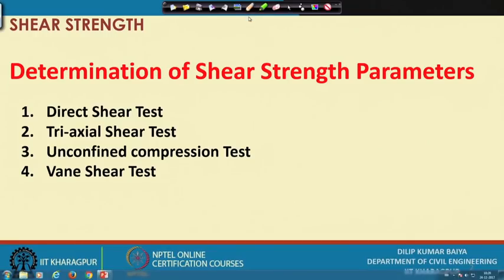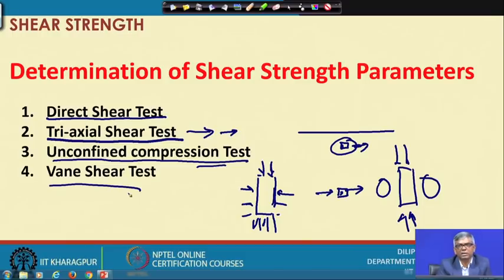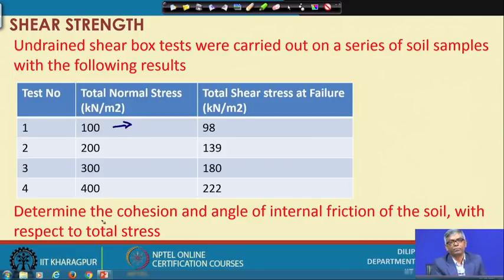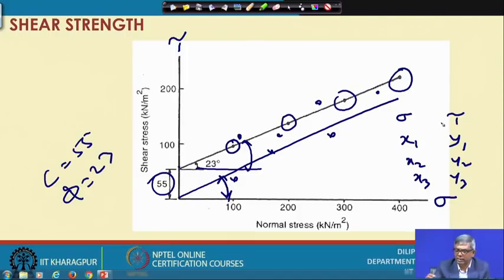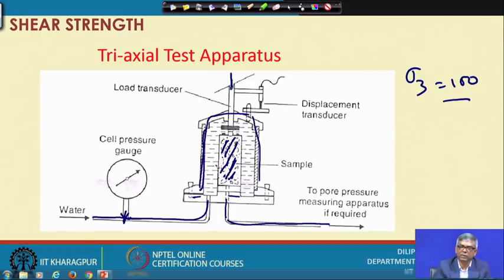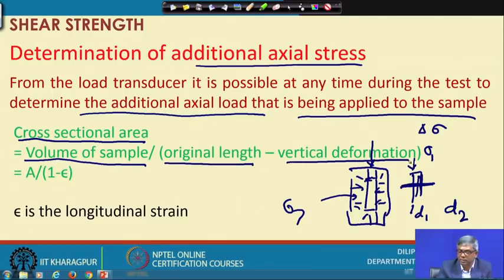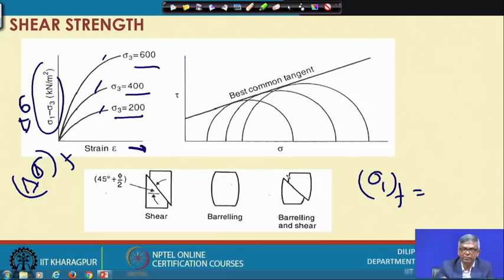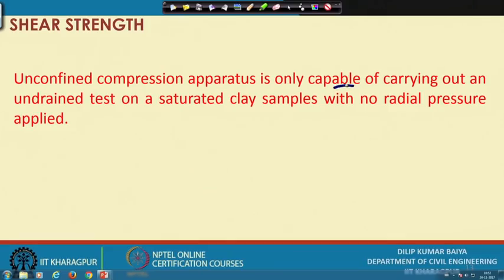LECTURE 31 SHEAR STRENGTH (Contd.)